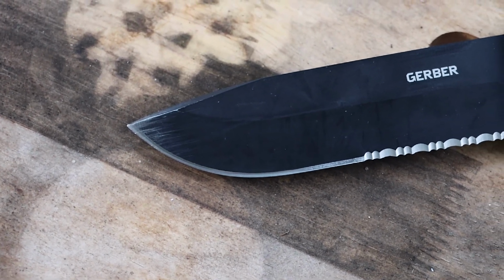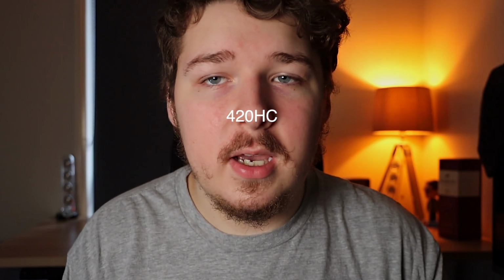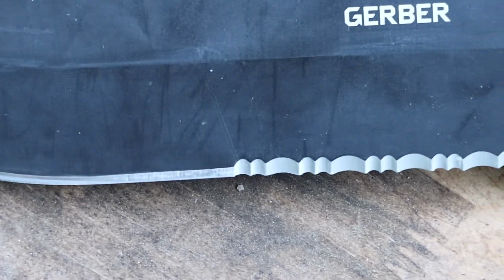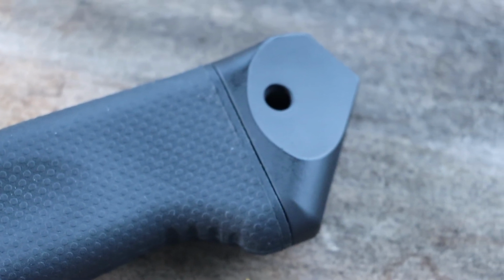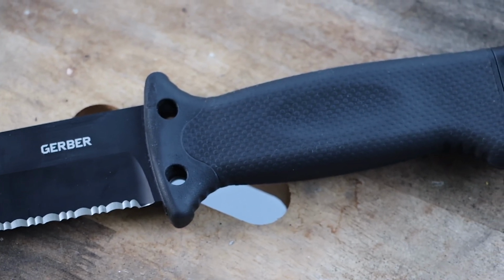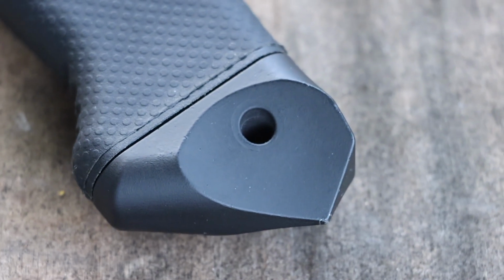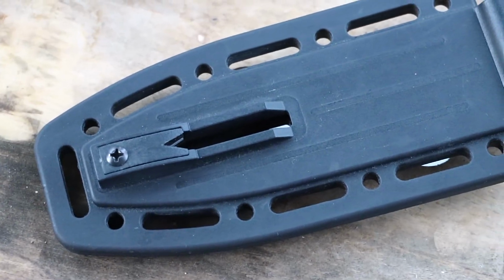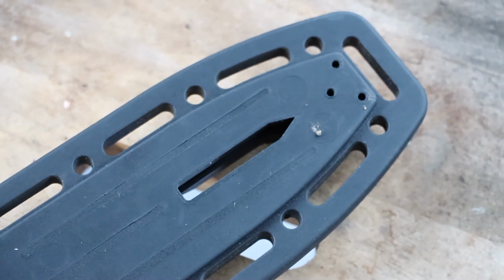Gerber LMF II knife review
Please remember to LIKE, SUB and SHARE!

equipment:
cameras-
Lens'-
- Canon EF-S 18-135mm f/3.5-5.6 IS USM -